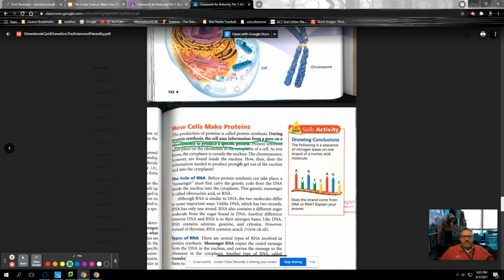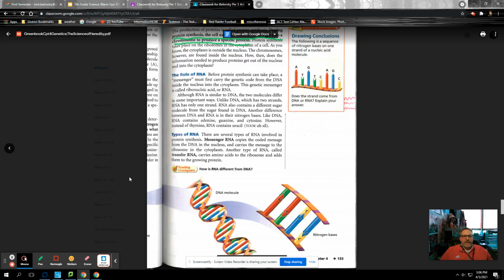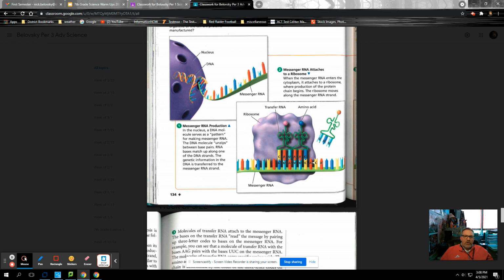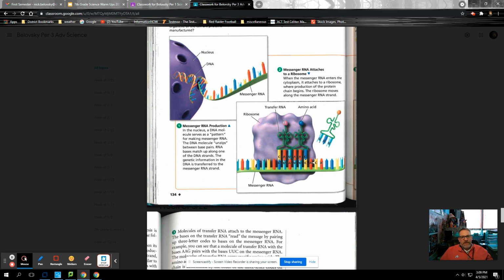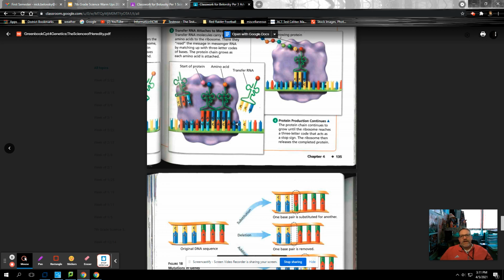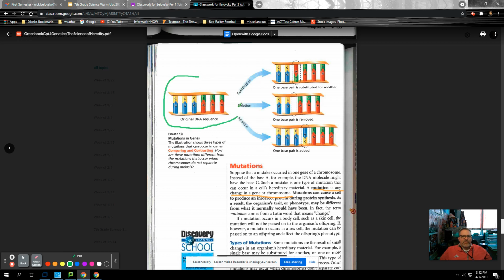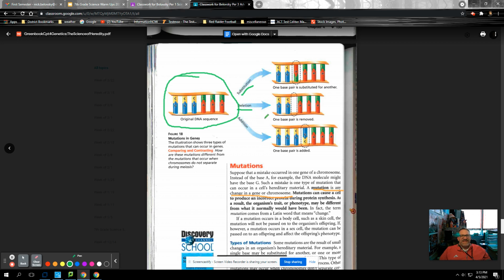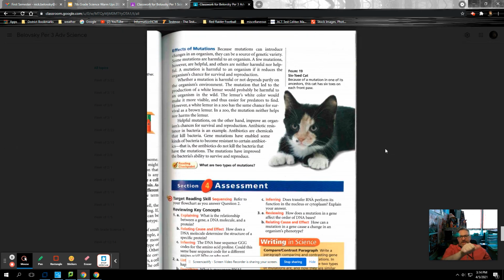4/5- Video for Monday's class (end of Chapter 4 Section 4)